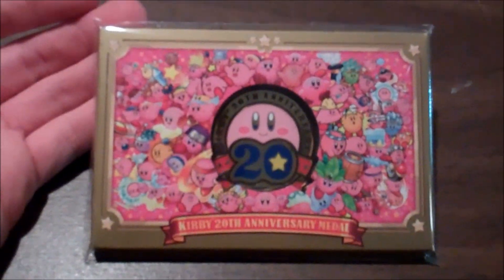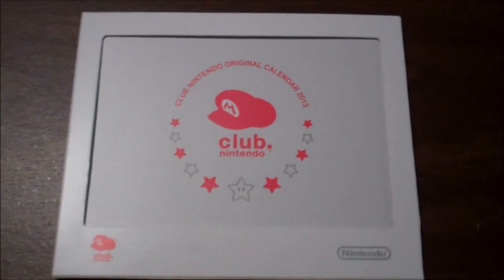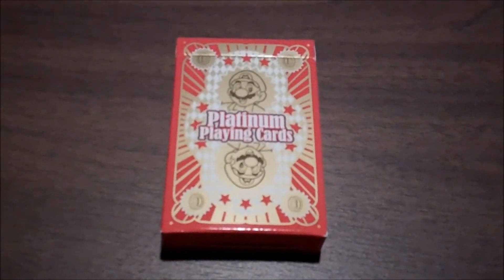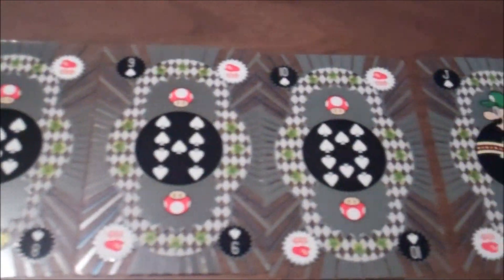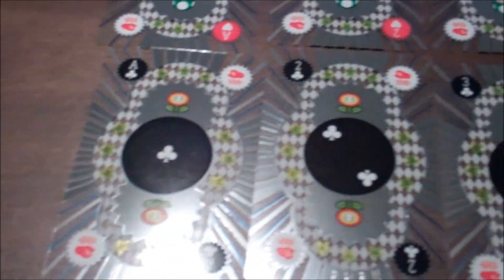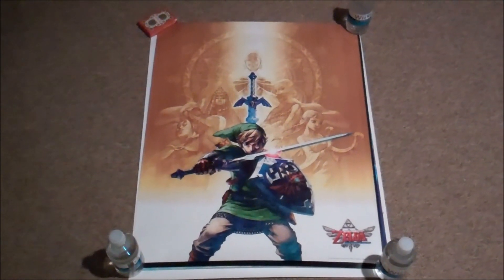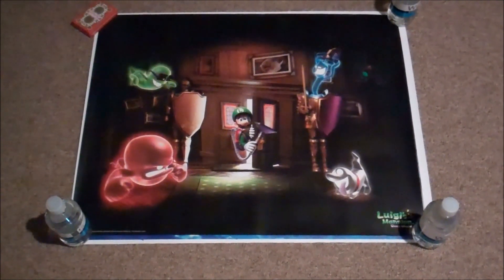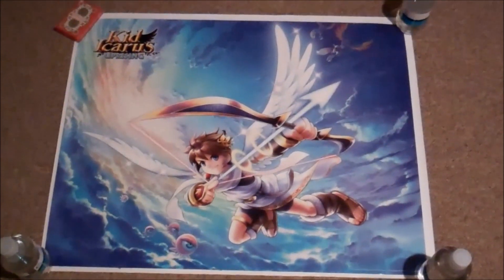Nintendo Collectors Journal 2/28/2013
For those that are unaware, I'm a pretty big Nintendo collector. It's not just the games that interest me though, it's just about everything. For the last two years I've been making videos that highlight recent additions to my Nintendo collection.

I've found that my videos are a perfect match for the Mariobilia segment originally started by Andrew Brown.

Any questions should be sent to my YouTube handle though I will try to respond to the comments here as well.

Miiverse: JusDBerube